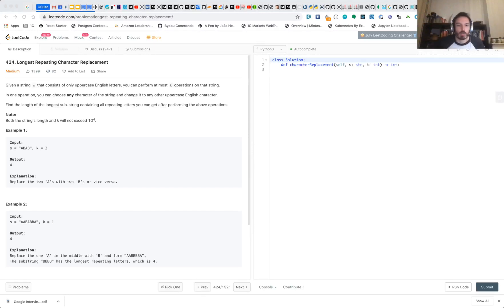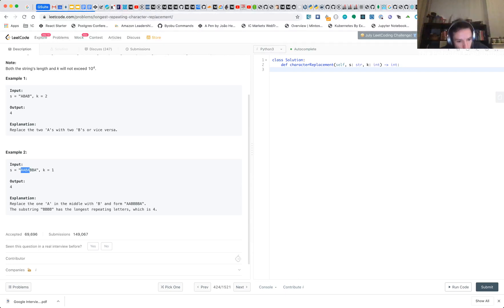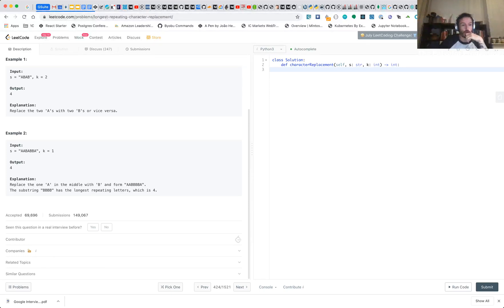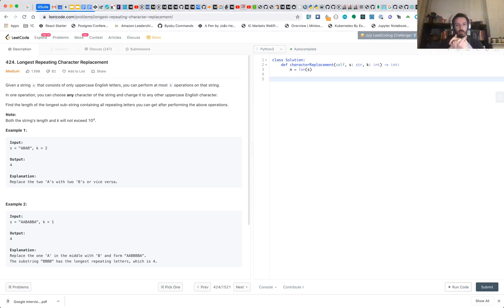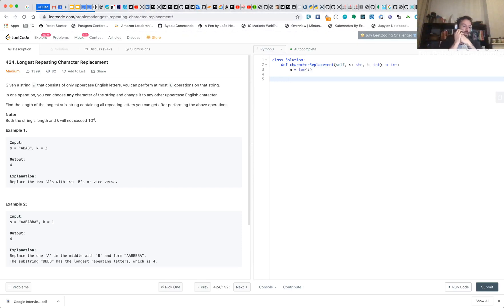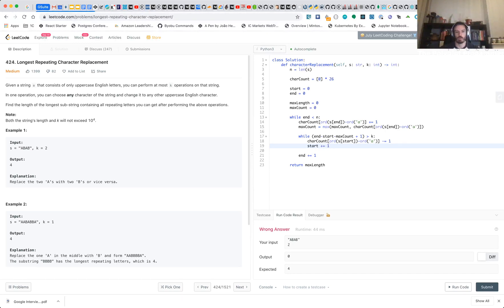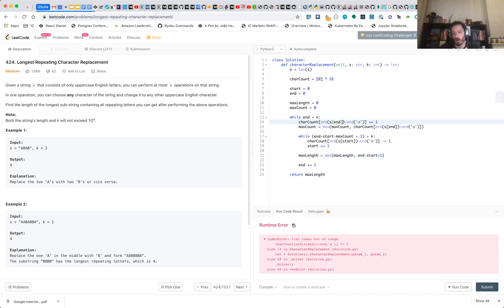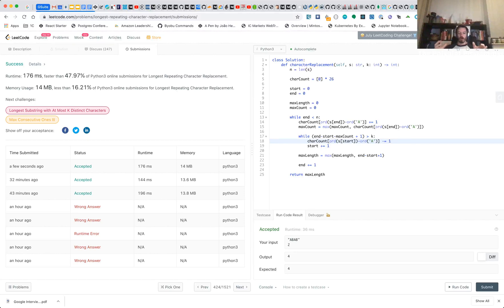Leetcode - 424 - Longest Repeating Character Replacement - Python